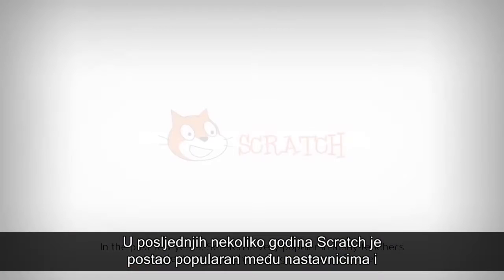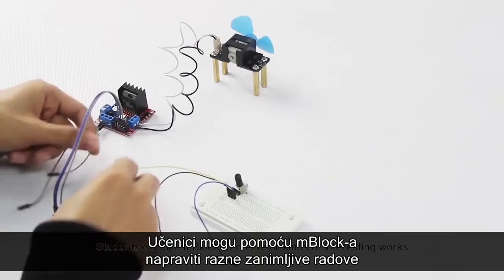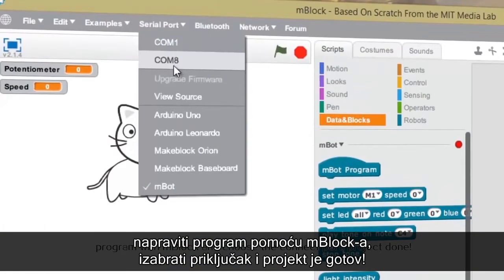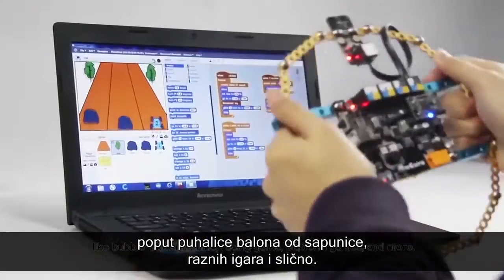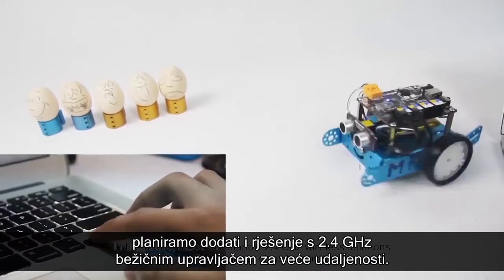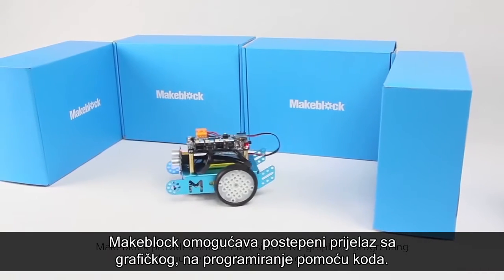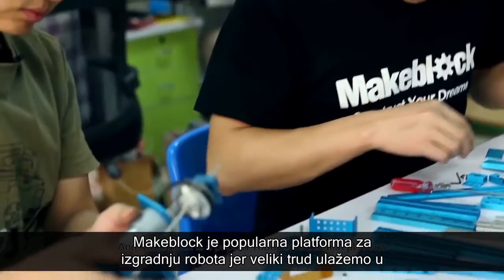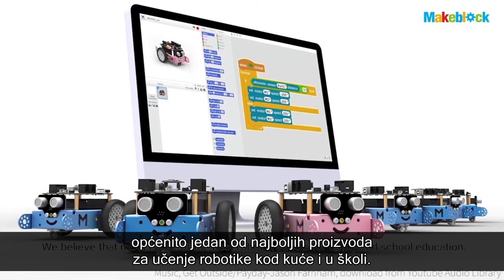mBot tutorial_HR subtitles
Croatian Makers je projekt Instituta za razvoj i inovativnost mladih (IRIM) s ciljem širokog uključivanja robotike, automatike i programiranja u edukaciju u osnovnoškolskom uzrastu.
Robotika i automatika su idealni alati i za ulazak u svijet programiranja (‘coding’) i općenito STEM zanimanja u kojima je hrvatsko školstvo izrazito deficitarno. Međutim, glavni doprinos društvu IRIM vidi u mijenjanju mentalnog sklopa, prebacivanjem fokusa s prošlosti na sadašnjost i budućnost.